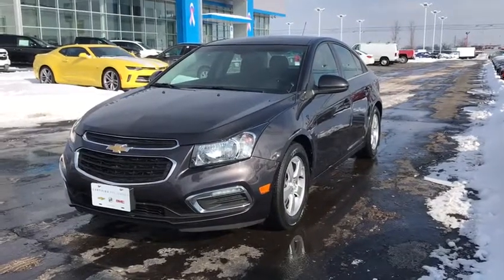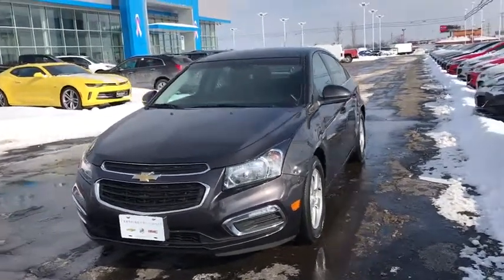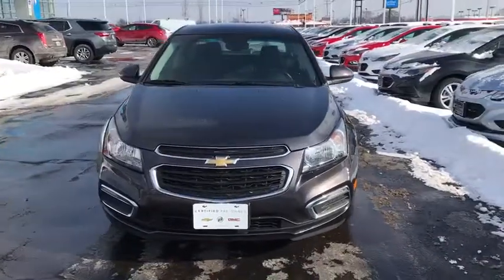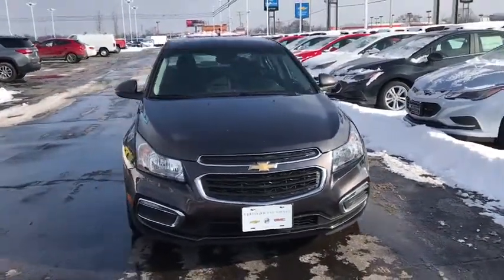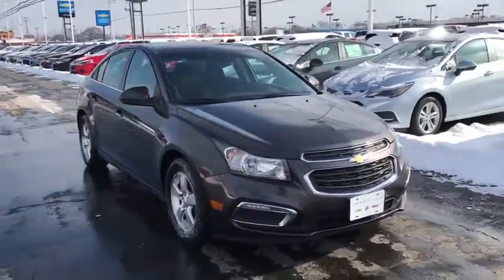2015 Chevrolet Cruze Columbus, London, Springfield, Hilliard, Dublin, OH P292485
2015 Chevrolet Cruze